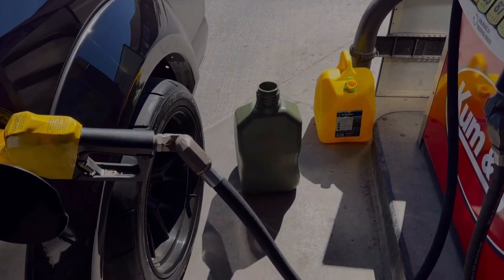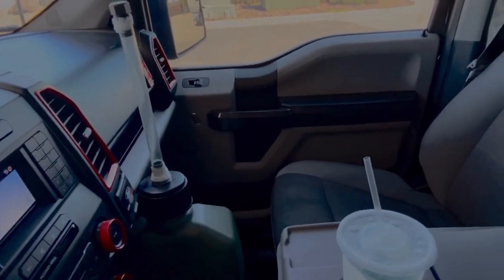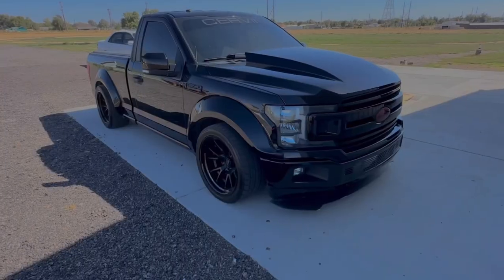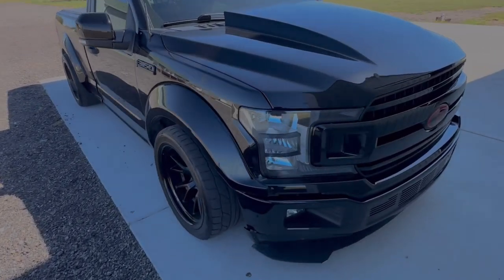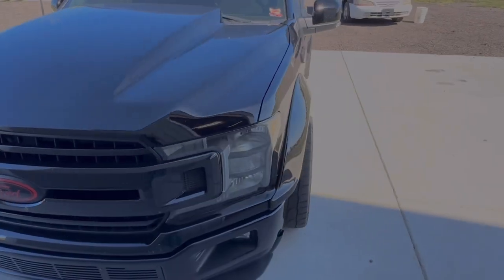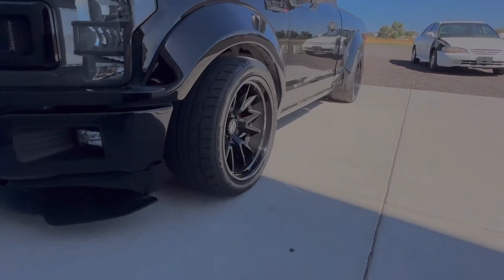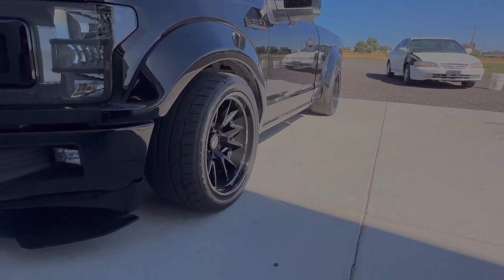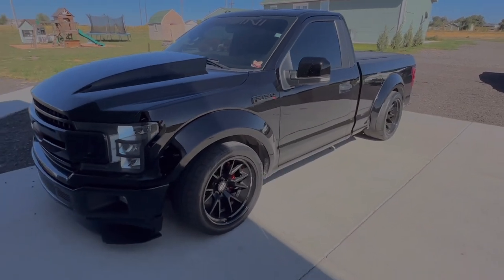Ford f-150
Let me know what y’all would want to see, my first little video